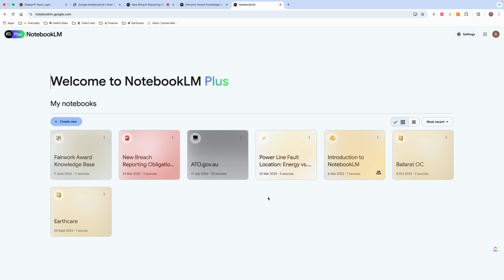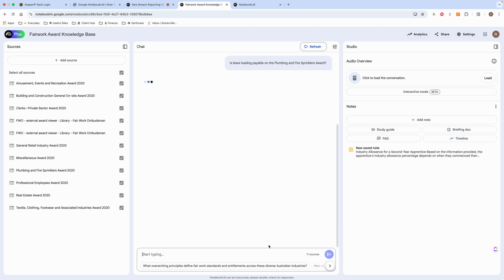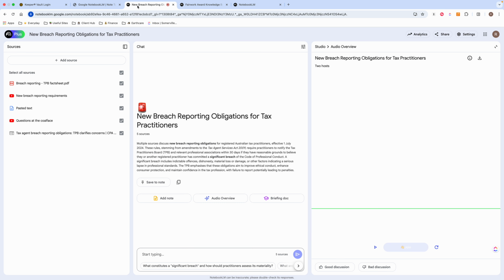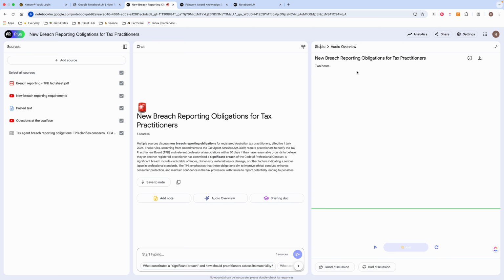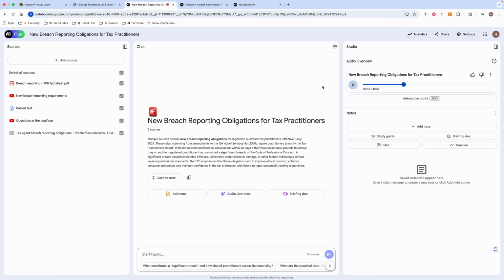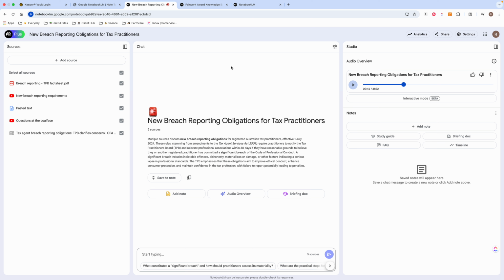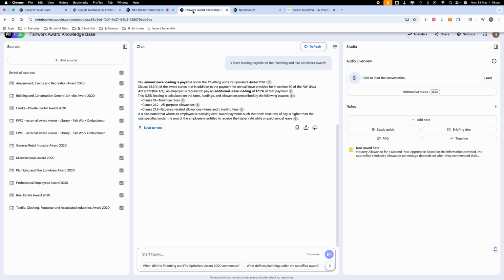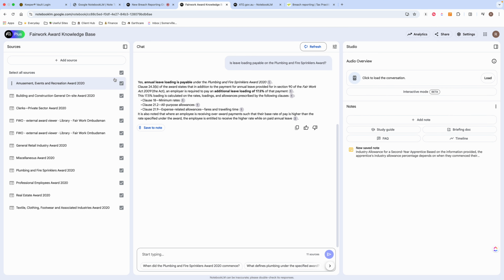Google NotebookLM – How to Boost Productivity for Bookkeepers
In this video, discover how bookkeepers can revolutionize their business processes with Google NotebookLM. Learn how to effectively leverage this powerful tool to streamline note-taking, organize financial data, and enhance productivity. Whether you’re managing multiple client accounts or keeping up with important financial documents, Google NotebookLM offers a seamless solution for improving efficiency and organization. Watch as we explore practical tips and tricks to help you integrate this AI-powered tool into your daily operations, making your bookkeeping business smarter and more efficient.

(Mention in the comments that it's NotebookLM that you're interested in).